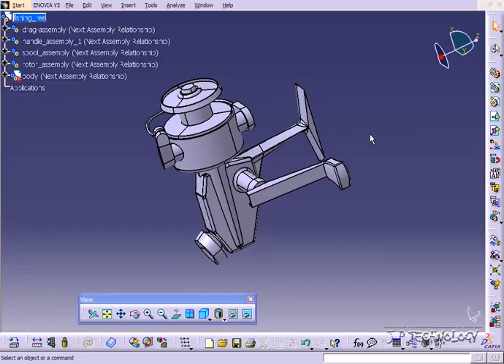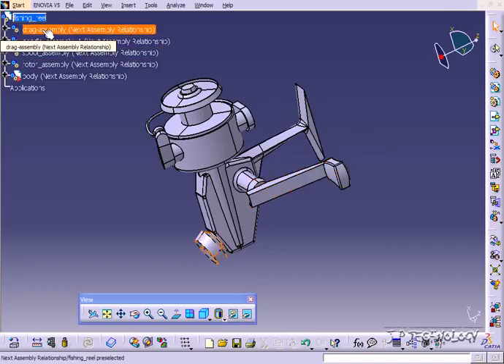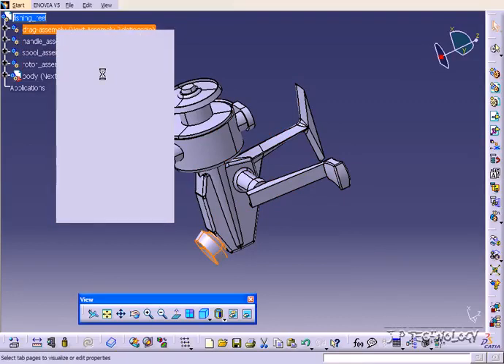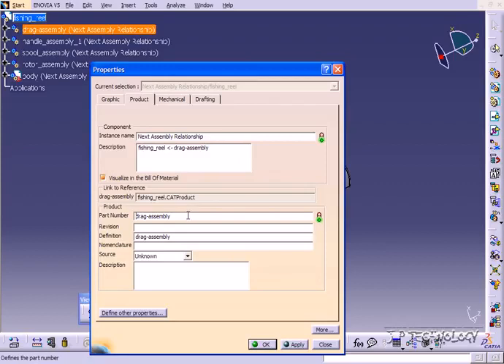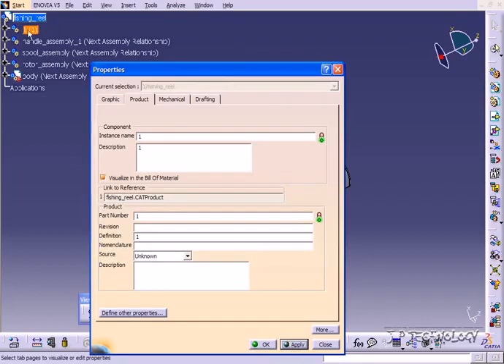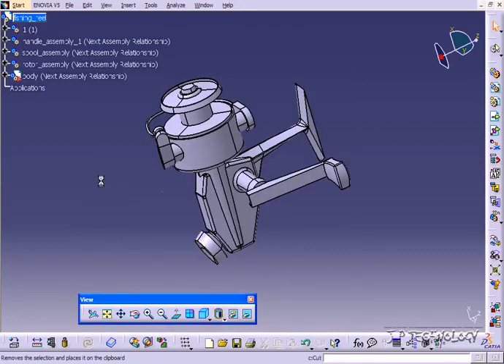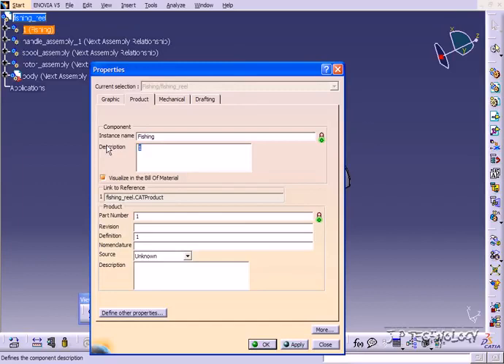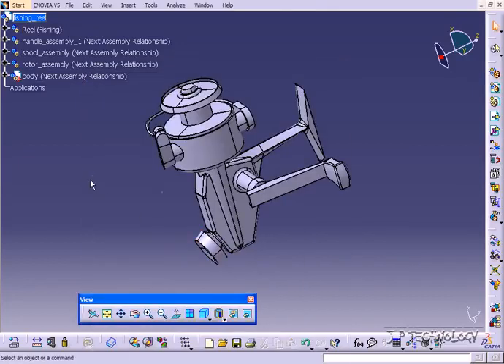Catia V5 Tutorial 082 Part Details